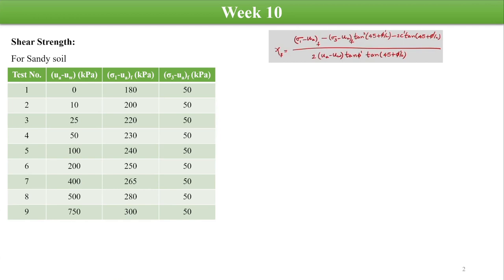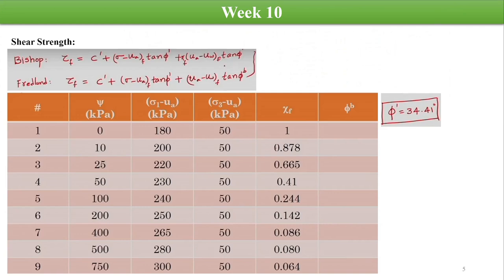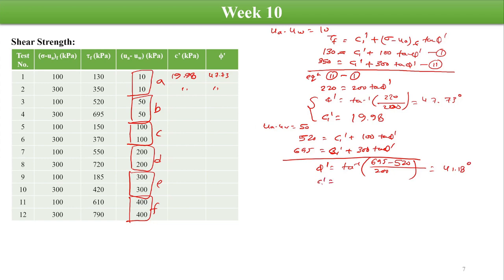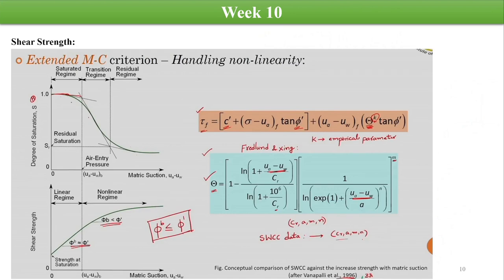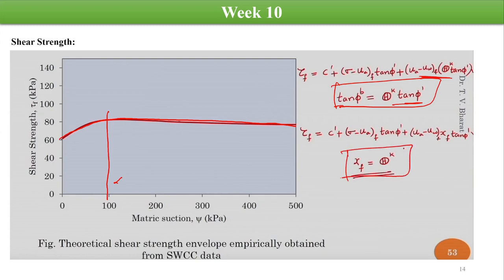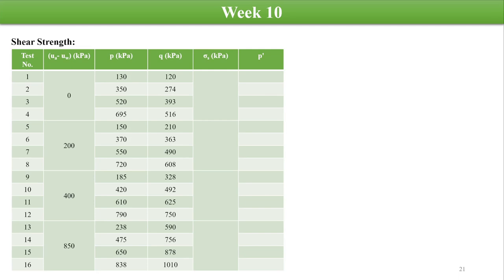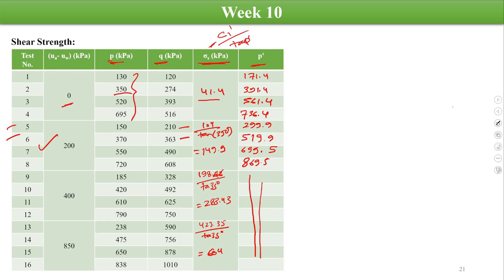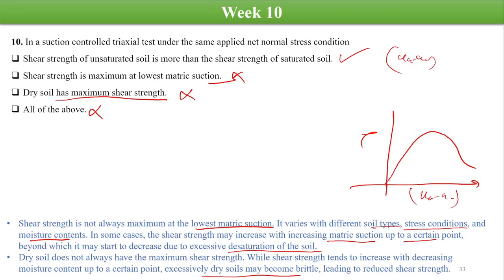Week-10 NPTEL: Unsaturated Soil mechanics Tutorial Class | PMRF